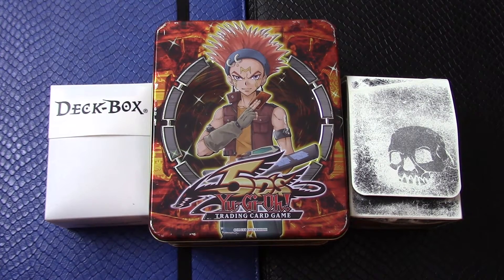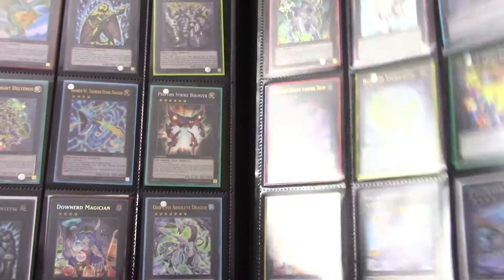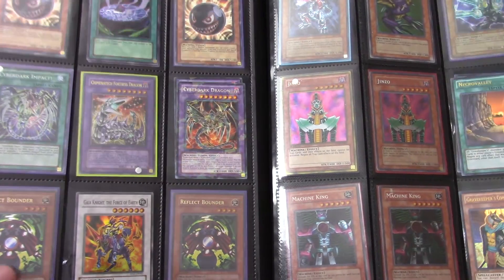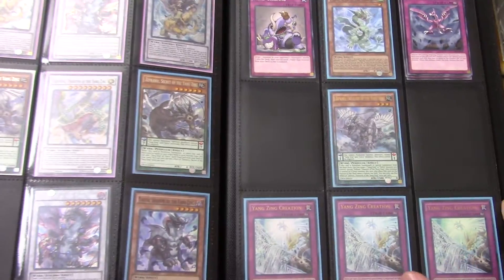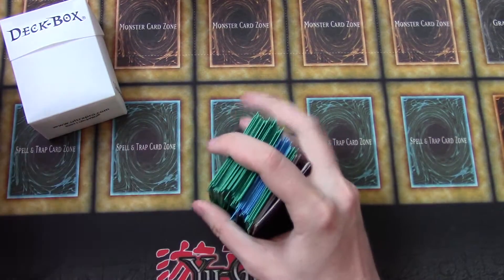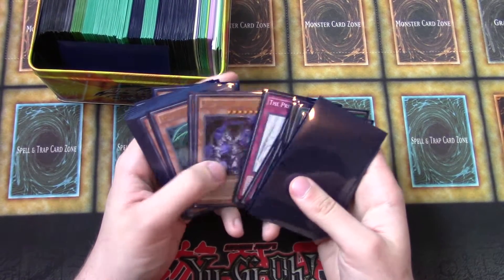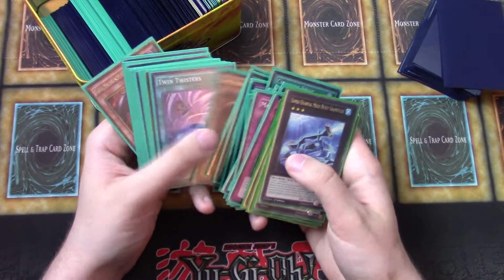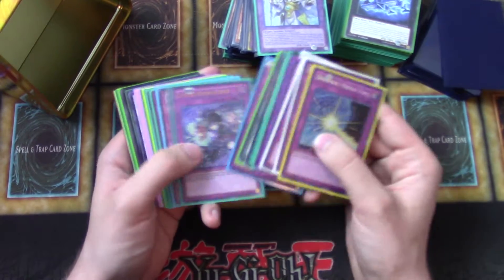Yugioh Massive Collection Binder Showcase!